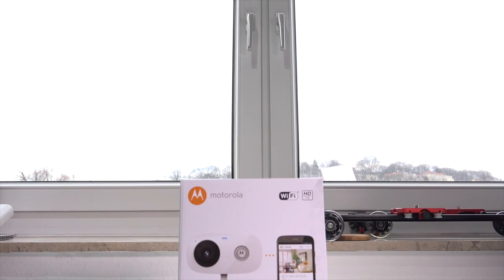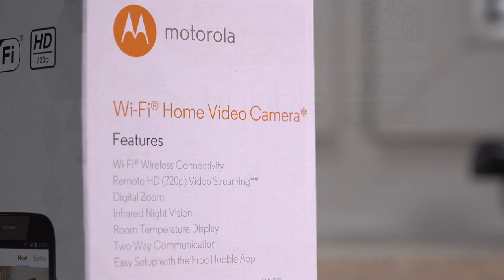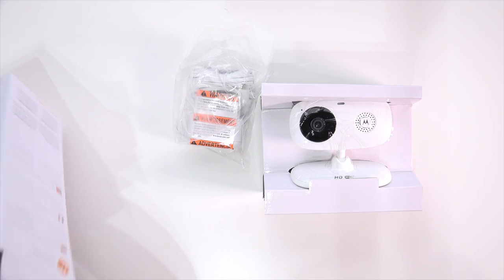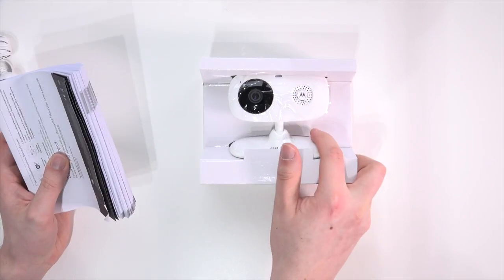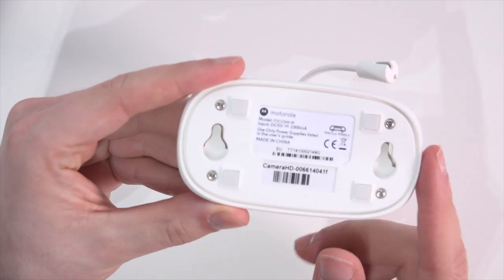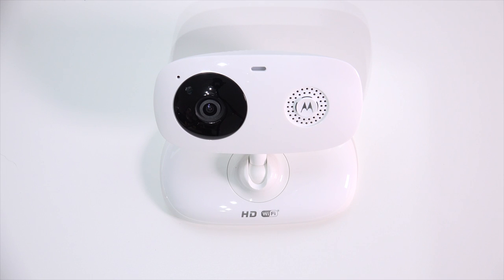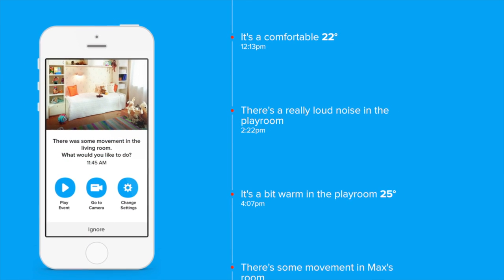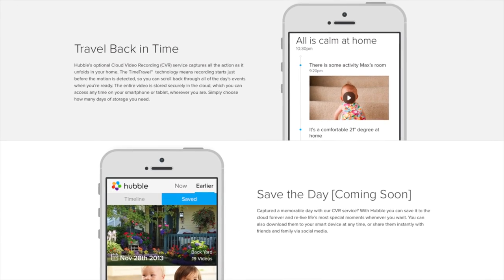Unboxing: Motorola Focus 66 Wi-Fi HD Home Monitoring Camera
Welcome to my unboxing of the Motorola Focus 66 Home Monitoring IP Camera. The Focus 66 features 720p HD video quality, a built in microphone and speaker as well as in infrared led to allow night time recording. The camera is easily connected to your wifi network and allows you to monitor your home from away over wifi, 3g or 4g networks. Other features include a temperature sensor.

Focus 66 Amazon USA:

Focus 66 Amazon Germany:

Patrons who make this content possible:
Kerstin Eiwen
Alexandra Schneider
TheMacSector
Michael Weber
Alexander Münch
WebCreator